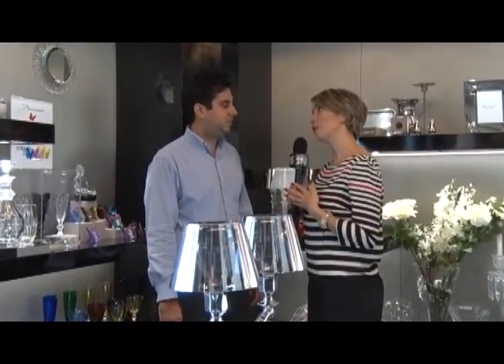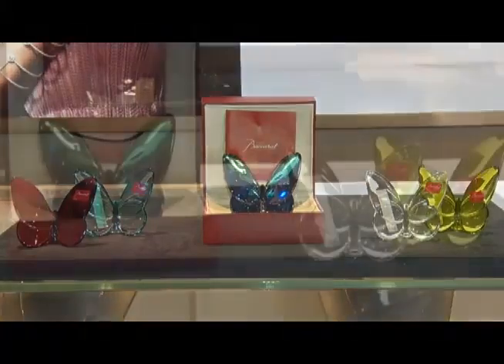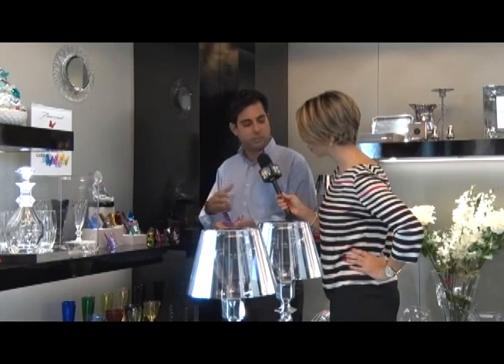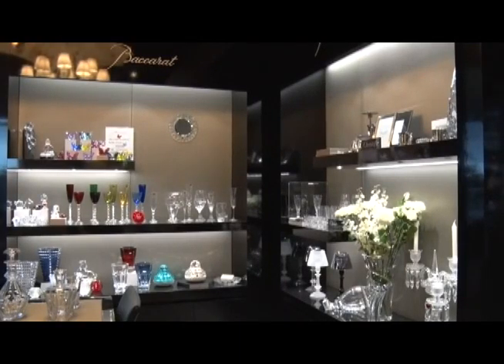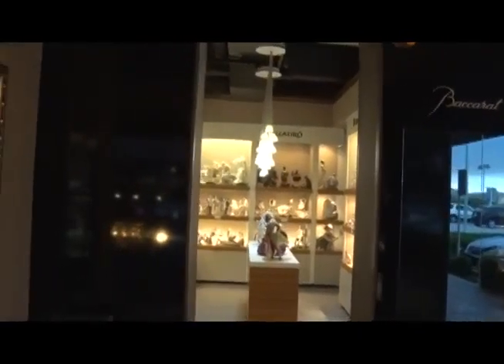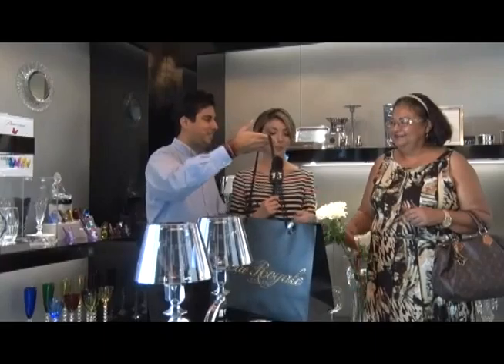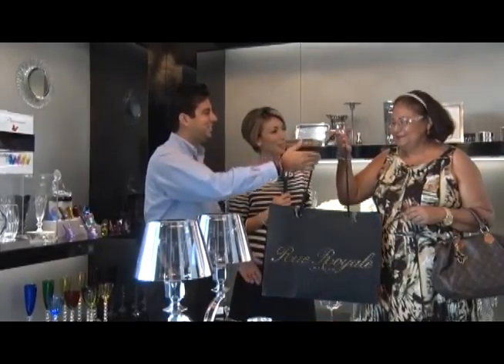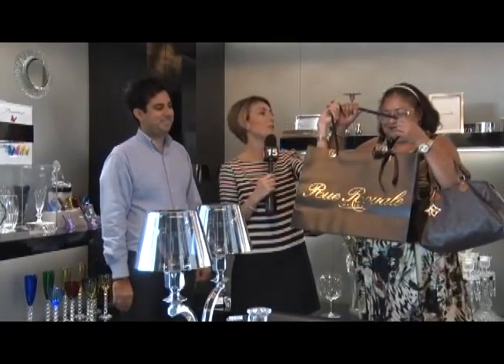E Regalo - Ganadora Rue Royale Beyo Regalo